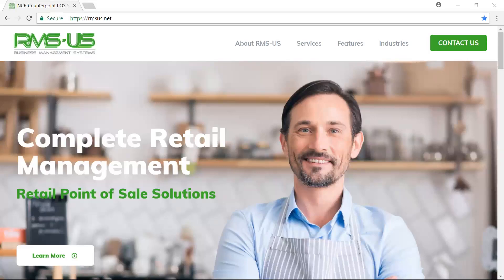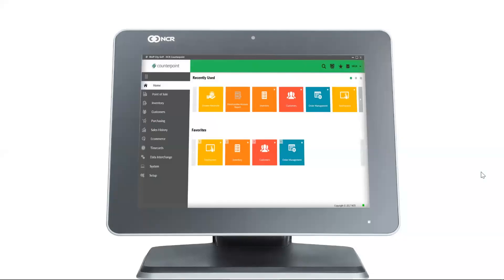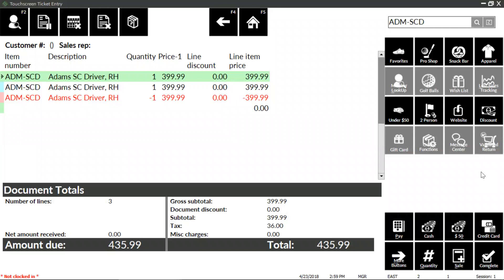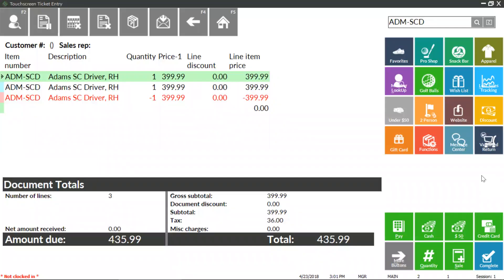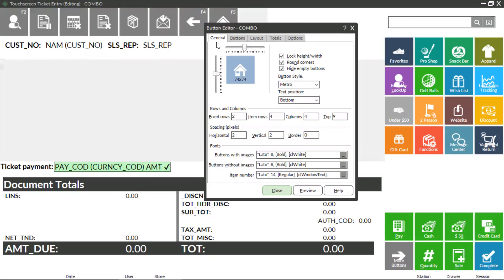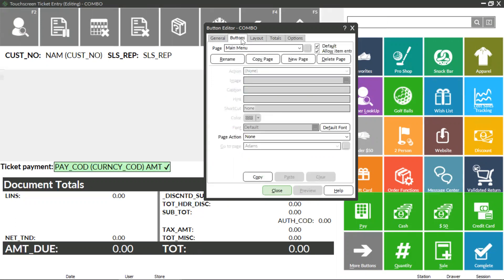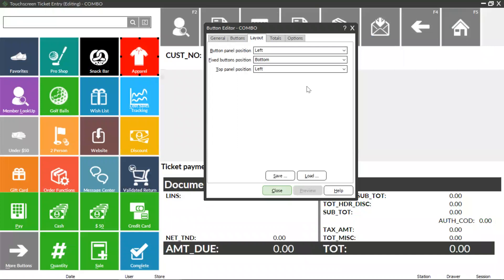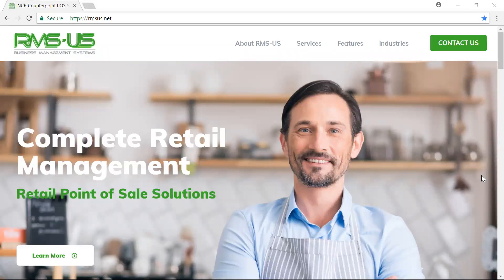NCR Counterpoint - How to Change POS Buttons - Retail Management Systems